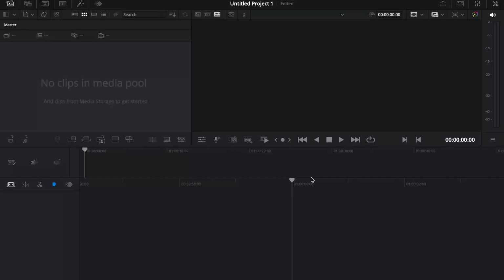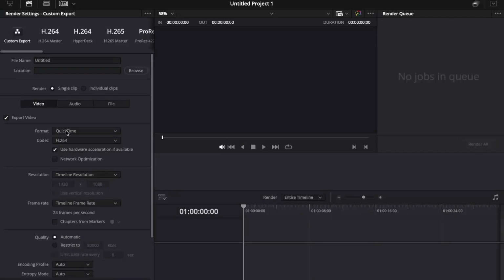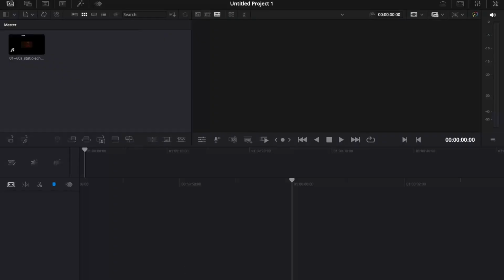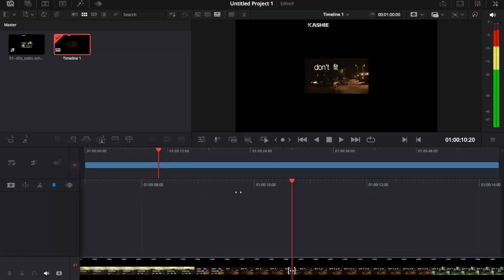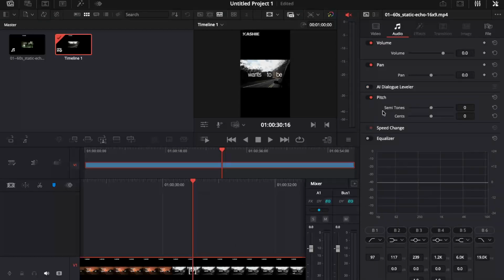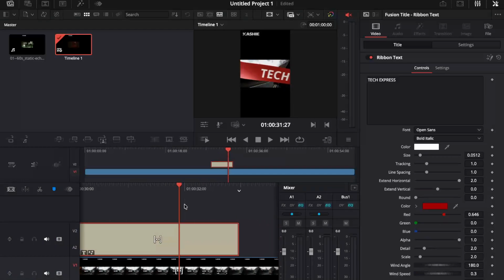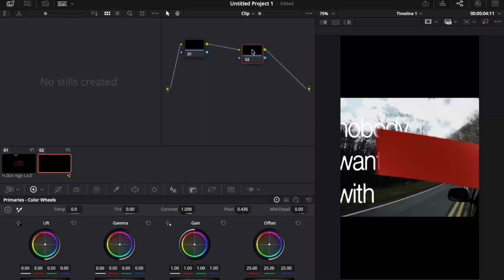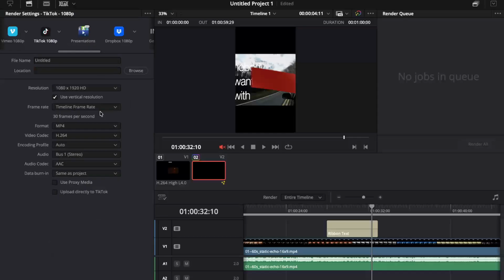DaVinci Resolve Beginners Tutorial: Edit like a PRO for FREE!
Want to edit videos like a pro without spending money? In this video, you’ll learn how to use DaVinci Resolve from scratch with a beginner-friendly tutorial. Discover how to edit, cut, add effects, and create professional-looking videos using one of the most powerful free video editing software available.

📌 In this tutorial you will learn:
✅ How to use DaVinci Resolve for beginners step by step
✅ How to cut, trim, and organize your clips
✅ How to add transitions, effects, and titles
✅ How to improve video quality with basic color grading
✅ Tips to edit faster and make your videos look professional

🚀 Perfect if you’re starting in video editing, creating YouTube content, or want to achieve pro-level results using free software.